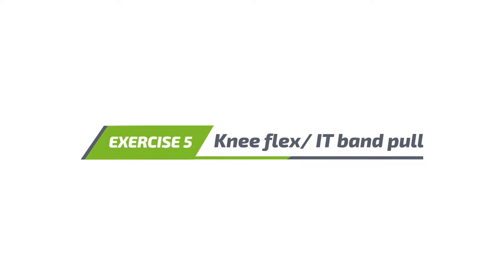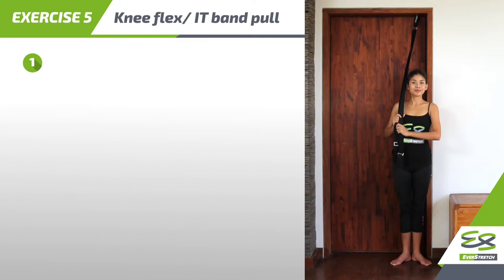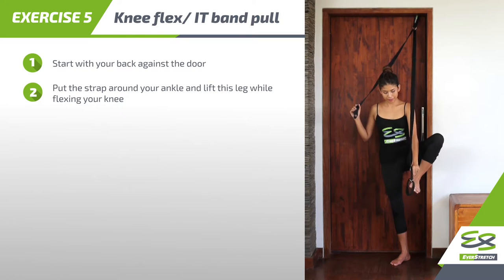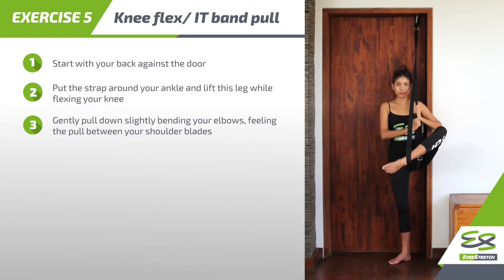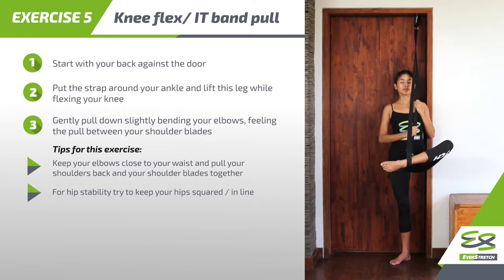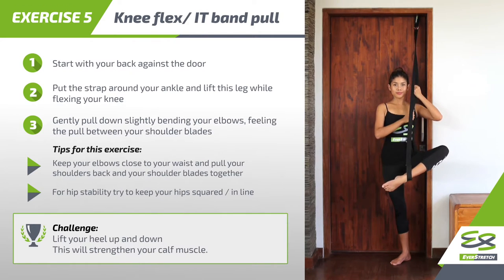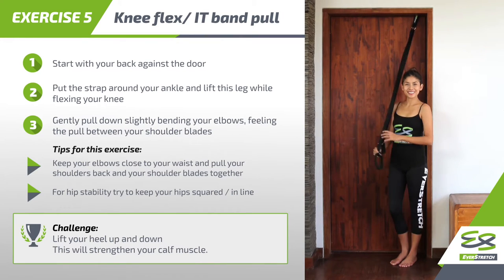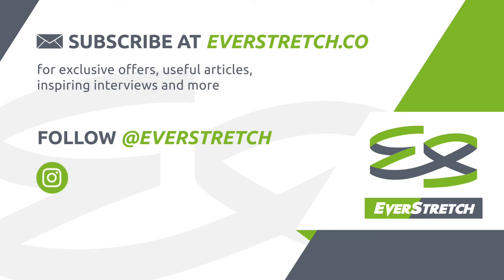EverStretch Door Flexibility Trainer Exercise 5: Leg stretcher to achieve full splits fast!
- Premium Stretching Equipment for Athletes

Please find advanced exercises and more at our user portal.

EverStretch Leg Stretcher: Get More Flexible With This Door Flexibility Trainer by EverStretch: Premium stretching equipment for ballet, dance, MMA, taekwondo & gymnastics. Your own portable stretch machine!

Is Ballet, Dancing, Gymnastics or Cheerleading your passion? Do you wish you'd be more flexible and would move more effortlessly? The EverStretch Door Flexibility Trainer will make you move like the people you've always admired.

The EverStretch Door Flexibility Trainer is a portable leg stretcher designed for ballet, dance, martial arts and other sports. Use any sturdy doorpost to get results and improve your leg flexibility, hip range of motion, balance and gain strength and control over your movements.

NATURAL BODY POSITION
Stretching in an upright body position resembles movements in ballet, dance, rhythmic gymnastics, etc. more realistically than flexibility equipment like a stretching machine.

PROVEN TO BE EFFECTIVE BY PROFESSIONALS
Several professional athletes have used and endorsed the EverStretch Door Flexibility Trainer. They all found the legs stretching experience to be unique, realistic, and very effective compared to a stretching machine.

WHY CHOOSE EVERSTRETCH?
Achieve results: just a few weeks of consistent use and you will move more effortlessly.
Stretch with confidence: High quality materials (solid metal, strong cotton weaving, proper sewing) to ensure nothing will break.
Train in comfort: The cotton strap smoothly slides through the D-ring.
Best value: also included are a Door Sign to warn your housemates not to open the door while you're strecthing, a Mesh Carry bag to keep everything together.
No risk: No questions asked money back guarantee and lifetime warranty.